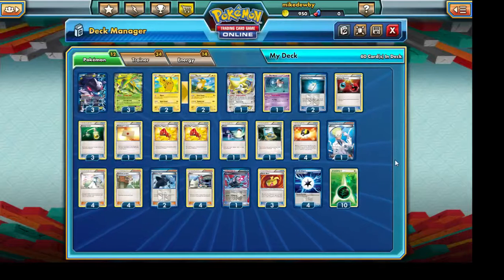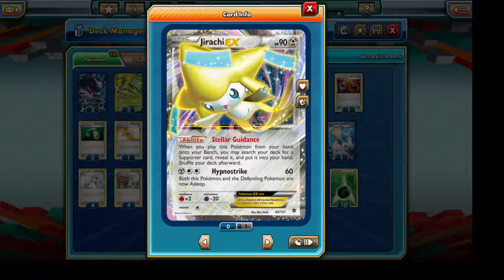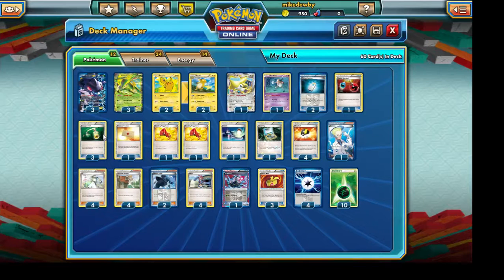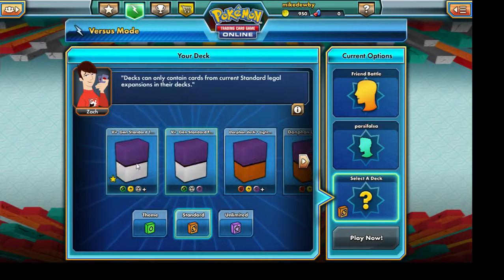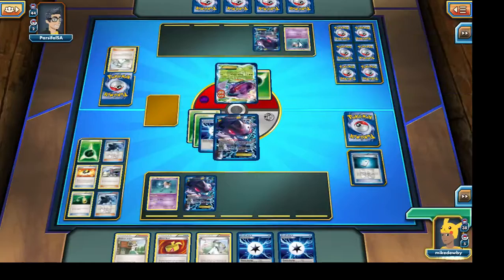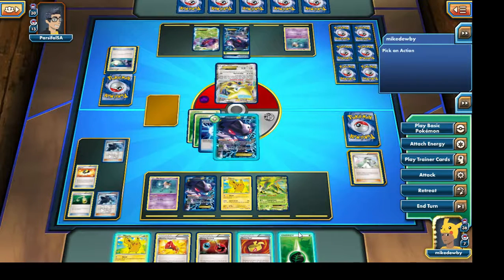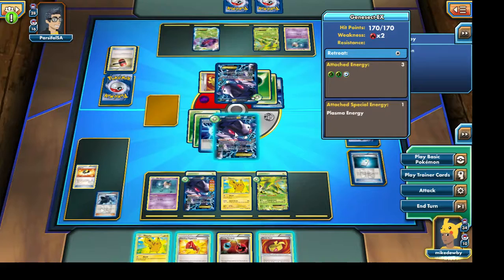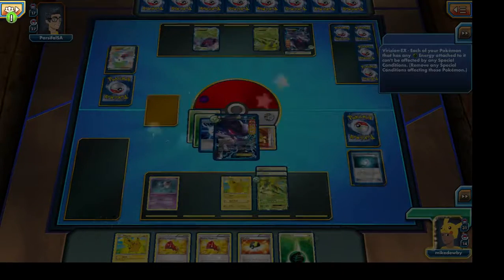PTCGO Virzizion/Genesect EX + Raichu Deck!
In this video, I talk about a classic and very powerful deck that always seems to perform very well in tournaments: Virizion-EX and Genesect-EX with a hint of raichu!

Pokemon TCG
PTCGO